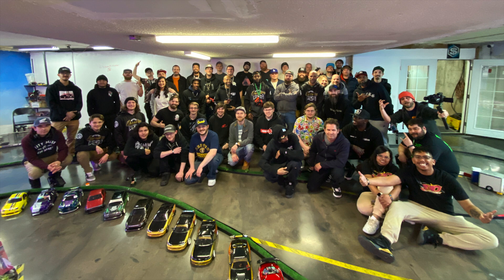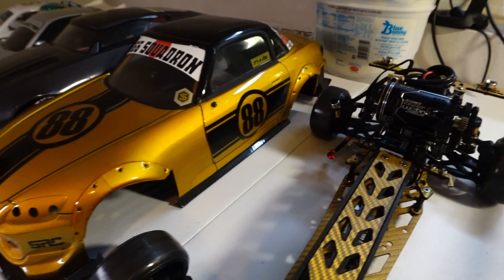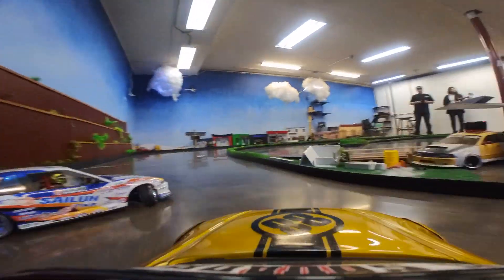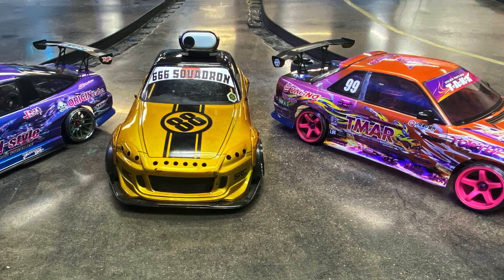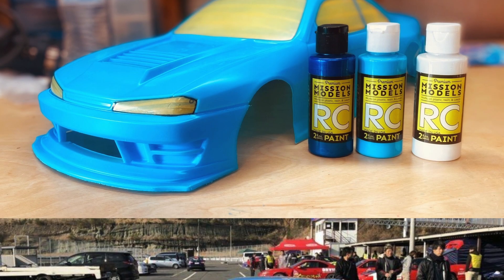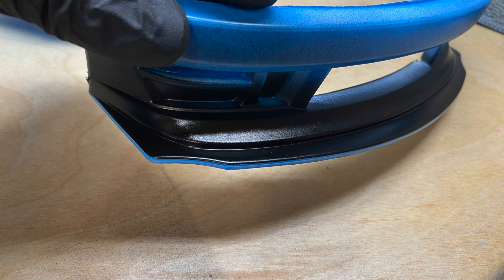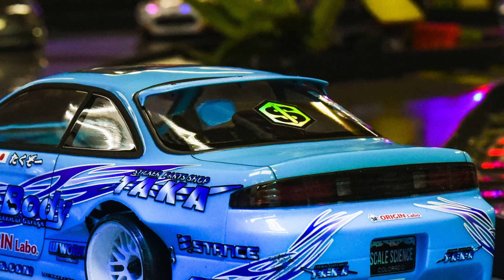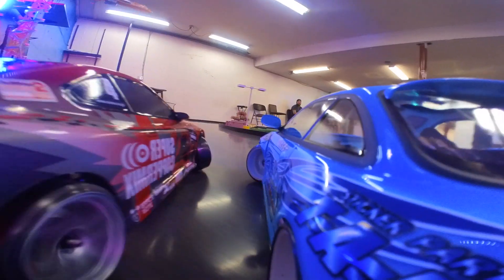YOKOMO MD 1.0 - R.SPEC MFG RC CONVERSION - SCALE SCIENCE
We are back with a long overdue project to the viewers. If you came to our potluck matsuri in 2023, you know we missed our chance to group build our MD Chassis. Fear not fellow Drift junkies as I set out to accomplish our task and bring forward one of the nicest drift chassis to date.

In fact, this is the first offering from Yokomo in my 9 years of drifting that I wanted to seek out and purchase after driving a customers and falling in love.

We hope you enjoy this deeper than normal dive into the process of bringing a next level chassis to life and and then thrashing the doors off of it!

Want some scale science swag or need something for your current drift project?